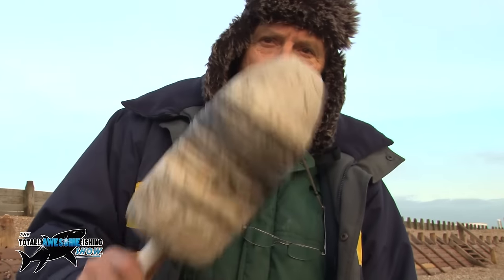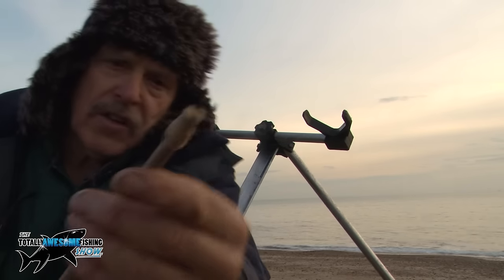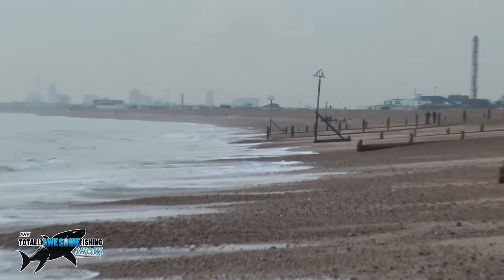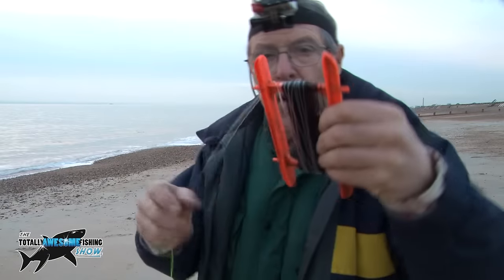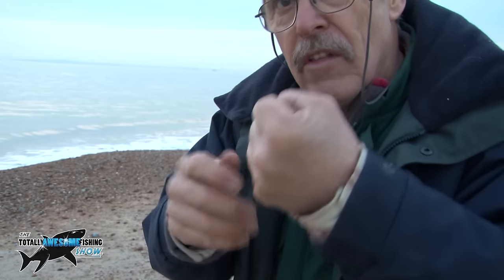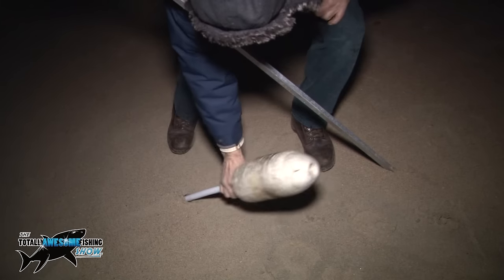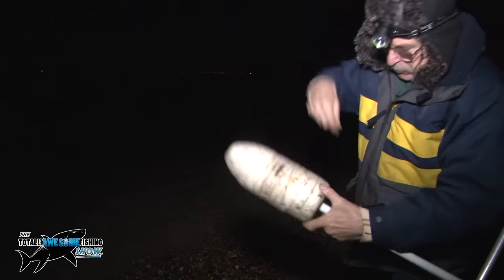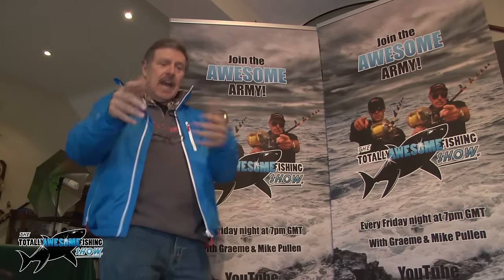Beach Fishing THE BASIC WAY!! | TAFishing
Graeme goes back to basics and using the most simple and basic sea fishing set up!! He gives you tips on the sea rig he is using and the beach fishing tactics that he has planned for the session. He might be crazy, but it worked and he still caught fish! Sometimes fishing can be over-complicated. We like to go back to basics every now and then so that we don't forget why we go fishing. We hope you guys enjoy the episode and be sure to look at the links below for more interesting beach fishing videos!

▬▬▬▬▬▬▬ SOCIAL MEDIA ▬▬▬▬▬▬▬

▬▬▬▬▬▬▬ ABOUT TAFISHING ▬▬▬▬▬▬▬

▬▬▬▬▬▬▬ TAOUTDOORS ▬▬▬▬▬▬▬